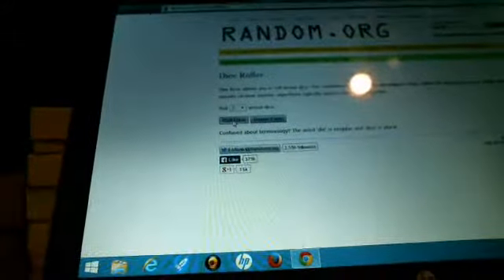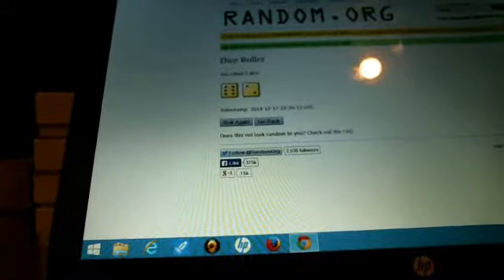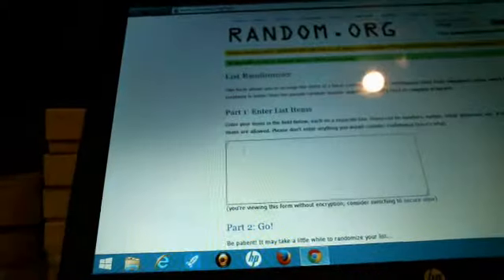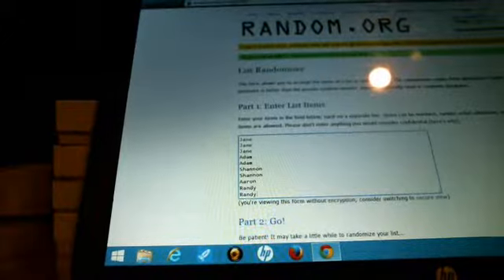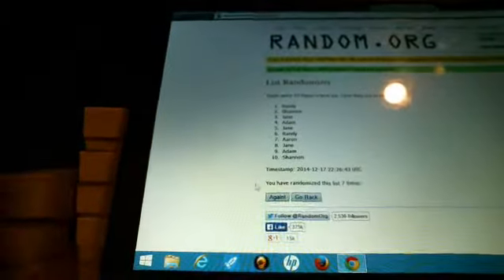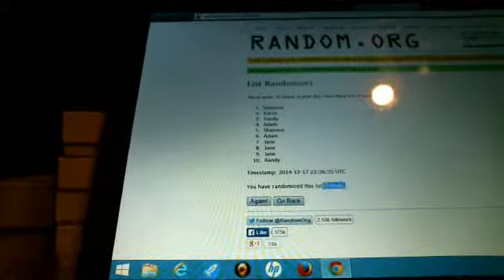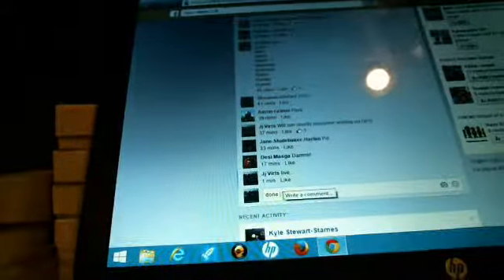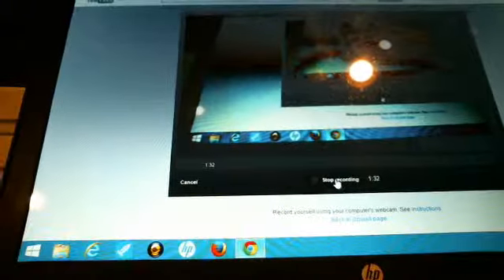Webcam video from December 17, 2014 02:25 PM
Single Winner